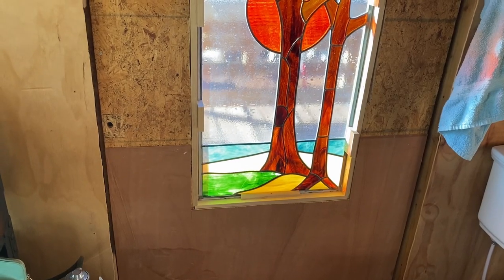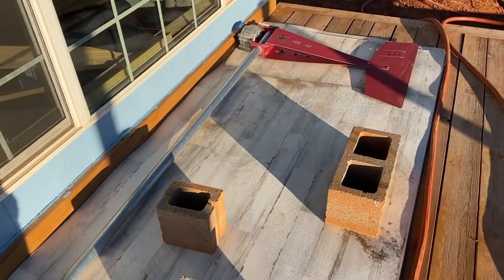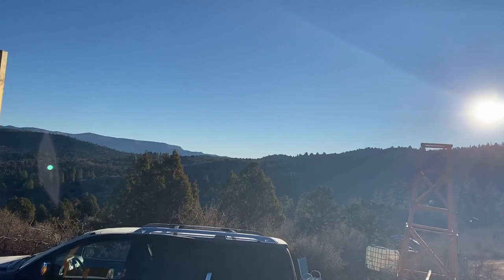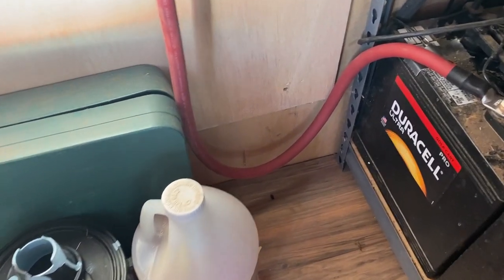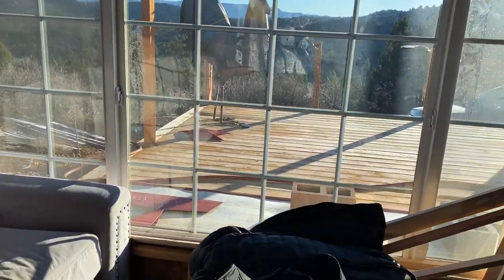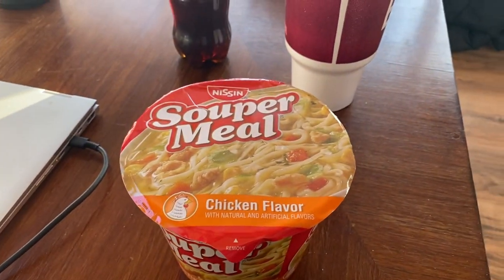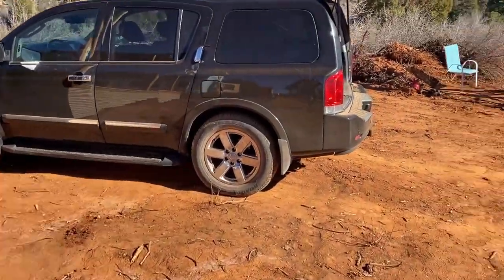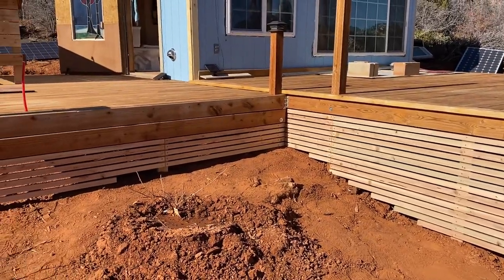Building a blind // DIY // Off The Grid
Hey everybody, this is basically my first video. I have been building a tiny house off-grid for almost 4 years now. I have made a lot of progress, but I have failed to film it. So for now on. everything gets filmed.

This is the camera I use w/Lens:
Canon EOS M50 Mark II White:

This is the GoPro I use:
GoPro HERO8 Black - Waterproof Digital Action Camera with Touch Screen 4K HD Video 12MP Photos Live Streaming Stabilization:

Drone used in video: